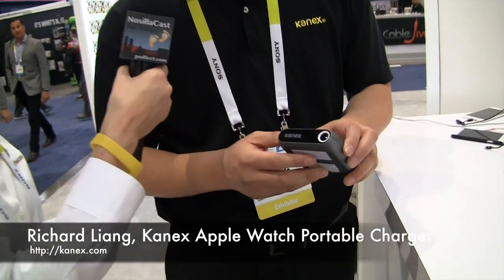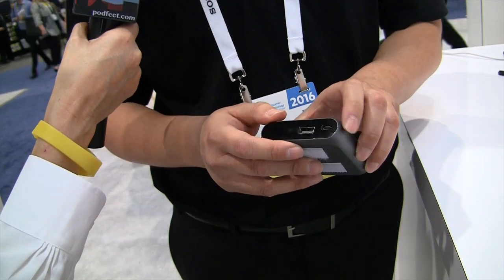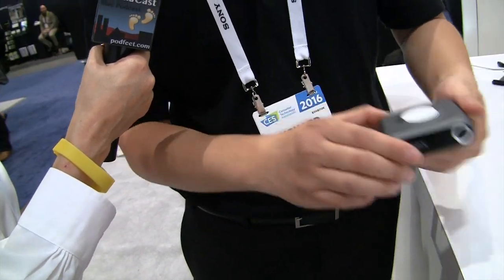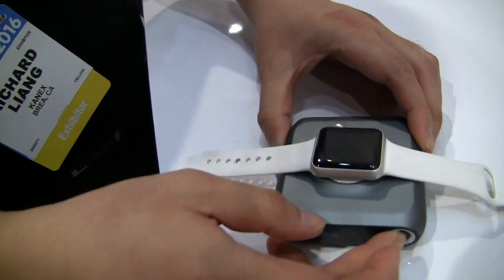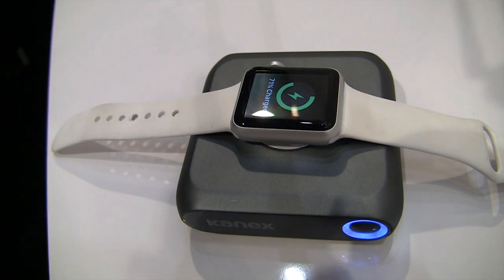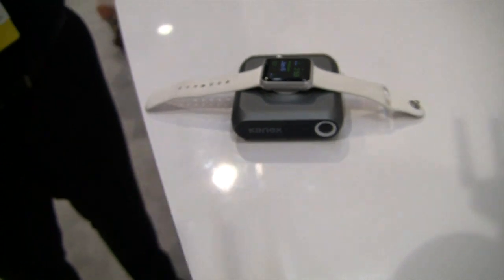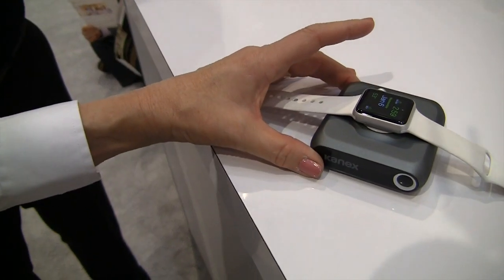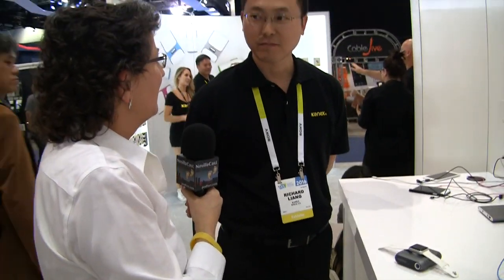CES 2016: Kanex Portable Charger for Apple Watch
Allison interviews Richard Liang from Kanex about their new portable charger for the Apple Watch, iPhone and other devices. The charger has an Apple Watch inductive charger built into it and it contains a battery with 4000 mAh of charge.  The Apple Watch charger will be available at the end of Q1 2016.  The setting is the CES 2016 show floor in the Las Vegas Convention Center.